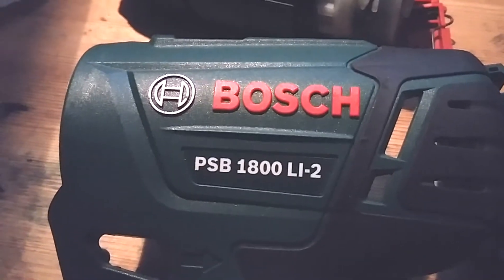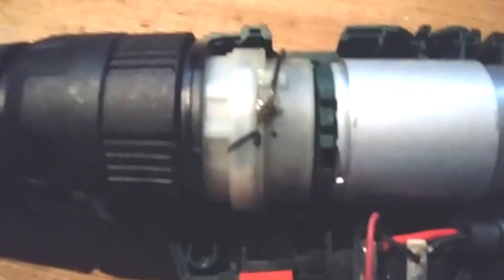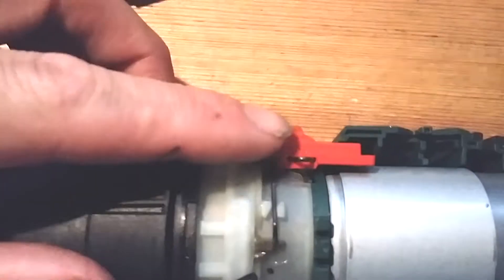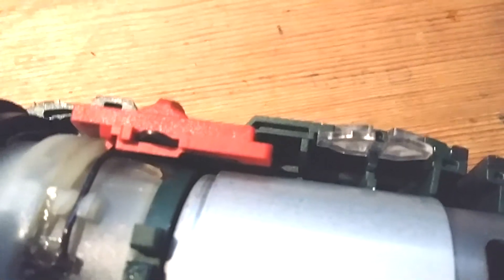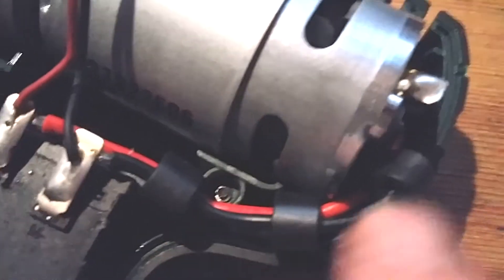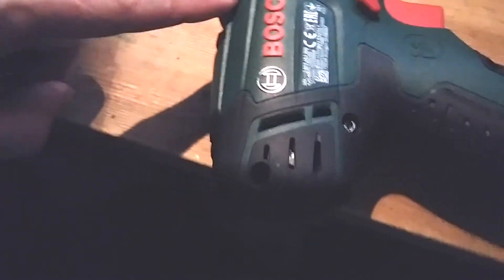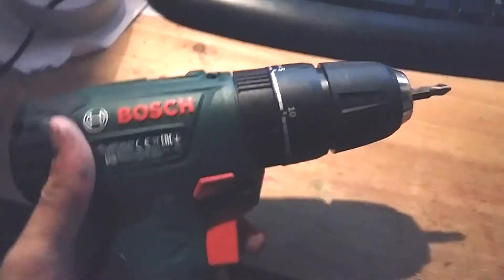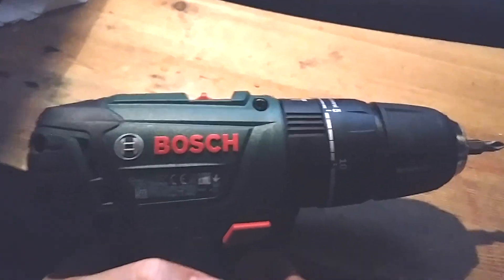Bosch psb 1800 Li-2 jammed motor repair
＊Update＊ December 29, 2020 - This drill is still working fine after the repair and hasn't given a days trouble since !

symptoms: "battery level" lights flash when trigger is pulled... motor does not spin...
solution: disassemble and try to spin motor shaft a few times in each direction. The motor in my drill had jammed for some reason.